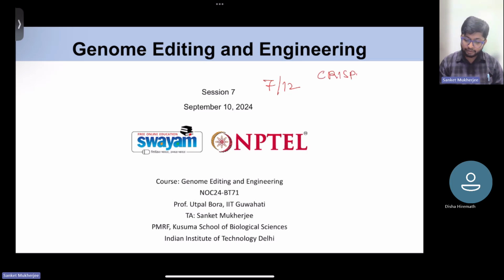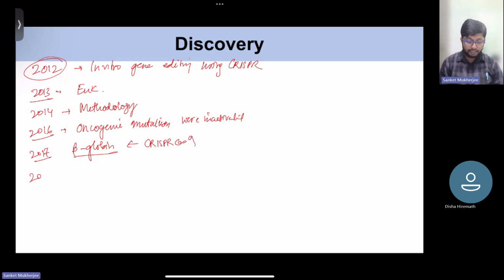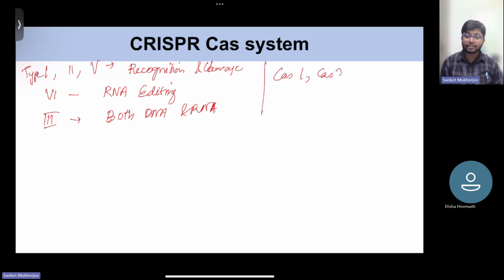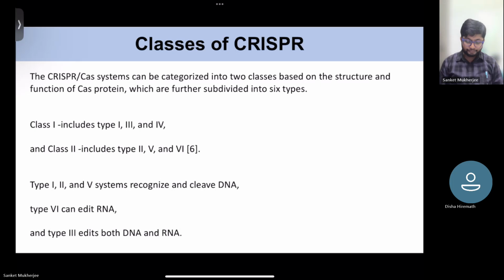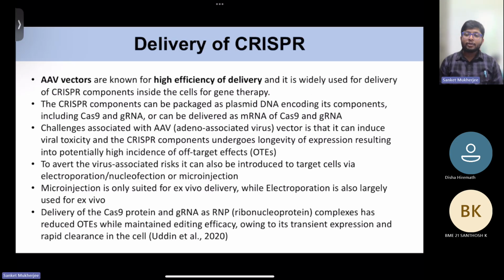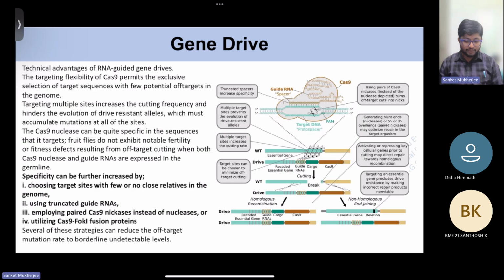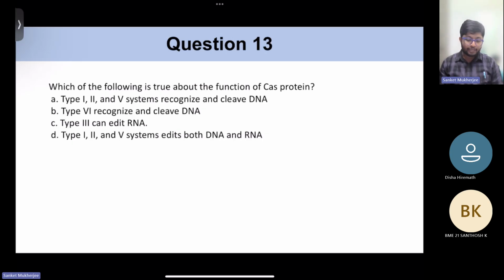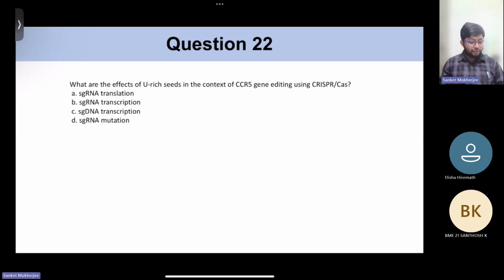NOC24-BT71 Week 7 CRISPR Cas9 System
Week 7 of the weekly interactive session of the course Genome Editing and Engineering Taken by Prof. Utpal Bora of IIT Guwahati